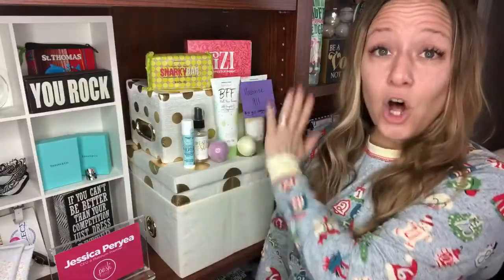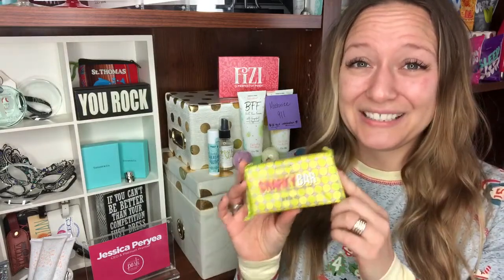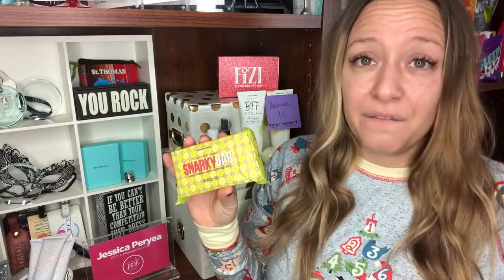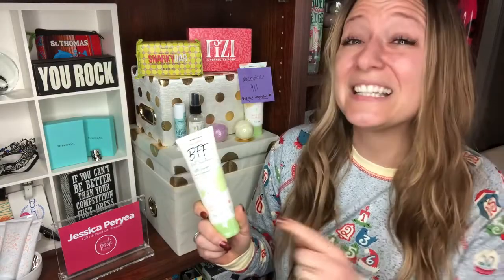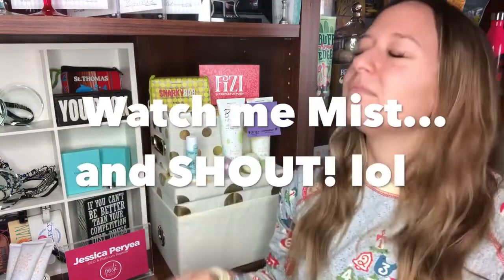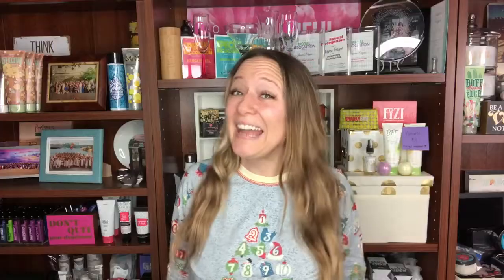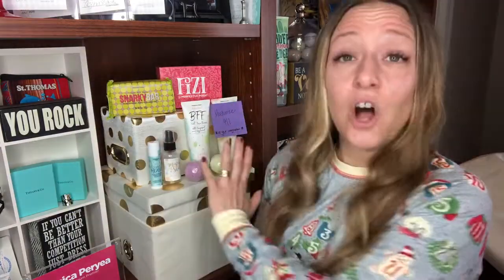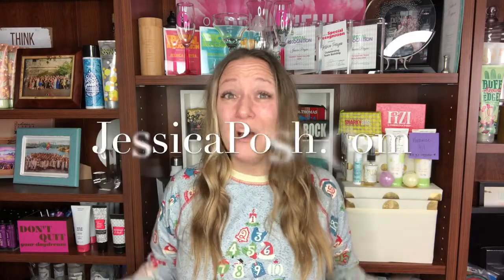$99 Starter Kit from Perfectly Posh | December 2018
Watch Jessica Posh talk about the contents of the December join bundle.  It's a great time to join the Posh family!!  PLUS - it's my 4 year Poshiversary!  Celebrate with me!